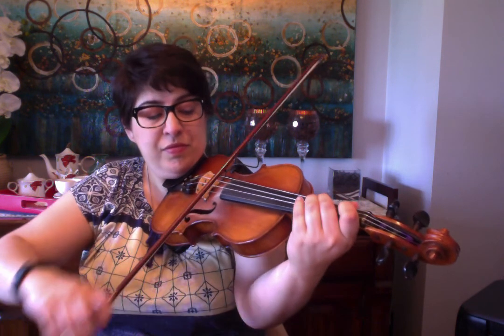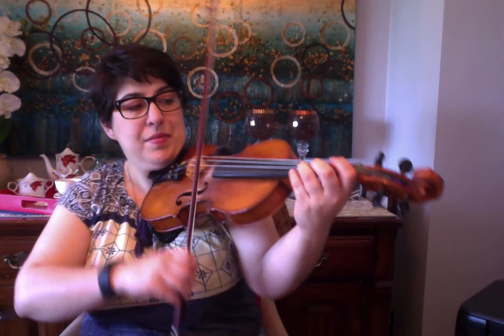That's Right Too - Free Tune Lesson - Tune Breakdown - Model Fiddler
That's Right Too -  Free Tune Lesson - Tune Breakdown - Model Fiddler - Roxanna Sabir